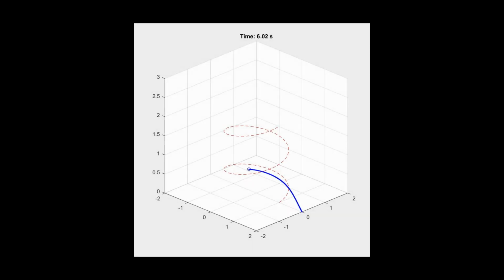Pure Pursuit in 3D | Autonomous Vehicle Path Tracking with MATLAB Simulation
Learn how pure pursuit guidance works in 3D space and how it helps autonomous aerial vehicles follow complex trajectories. Includes a full 3D MATLAB simulation and explanation.

📌: Path tracking in drones and AGVs, combining curvature-based steering with waypoint navigation
📚: Introduction to Autonomous Robots – Burgard & Siegwart
📚: Mobile Robotics: Mathematics, Models, and Methods – Kelly
📚: Vehicle Dynamics and Control – Rajamani